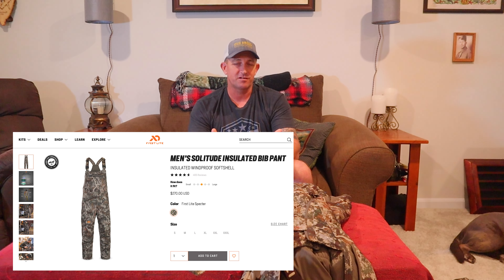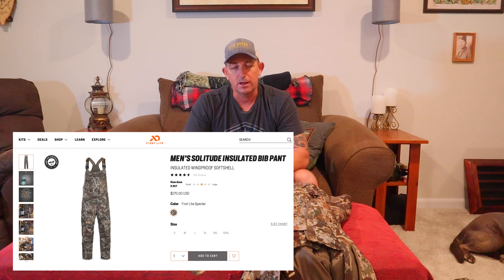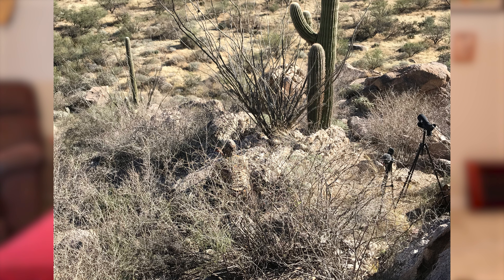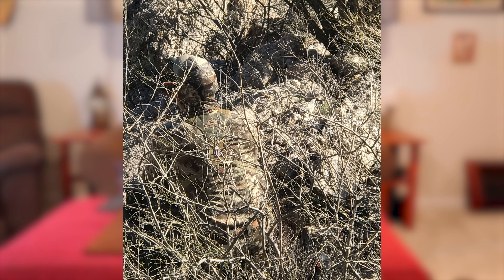First Lite Solitude Insulated Bib Review | Informational Series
Wrapping up our review series of the First Lite Whitetail line with the Solitude Insulated Bib.  These bibs are really great and make the perfect component for the system First Lite has put together.  If you haven't checked out the other reviews go back and check them out.  Be sure to follow along with us.

Would really help us out a lot.  Let us know what else you’d like to see in the future.  As always thanks so much for your support.  Your support means the world to us.  Thanks for following along on our adventures.

-Chris & Garrett

Check us out on Social Media @oldbreedoutdoors

We have teamed up with Terminal Game Calls out of Western Pennsylvania.

Check out their Social Media @terminalgamecalls

We firmly believe in standing up for what we believe.  Outdoors advocacy is important and we all need to make our voices heard.  Howl For Wildlife makes this easy through their platform.  Join us in the fight to protect our rights:

All marketing design developed and managed by @sparklesandspraypaint.  Follow her on Instagram and TikTok.